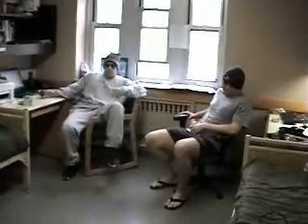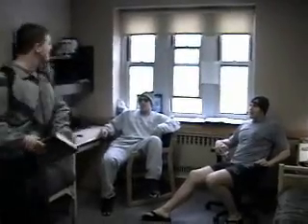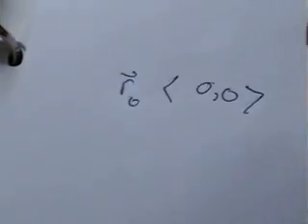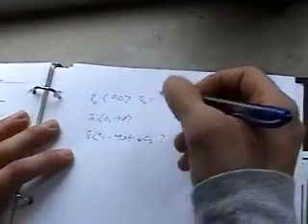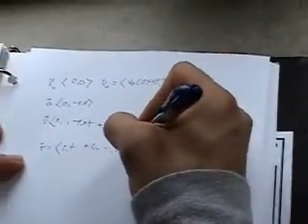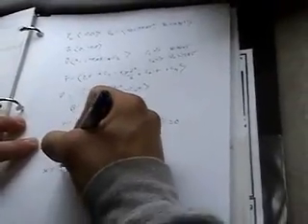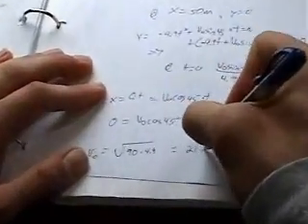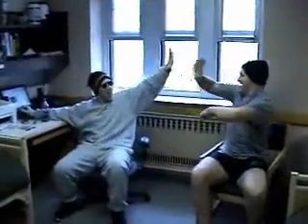West Point Mathematics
Three cadets use projectile motion equations to make the most out of a boring Friday night.